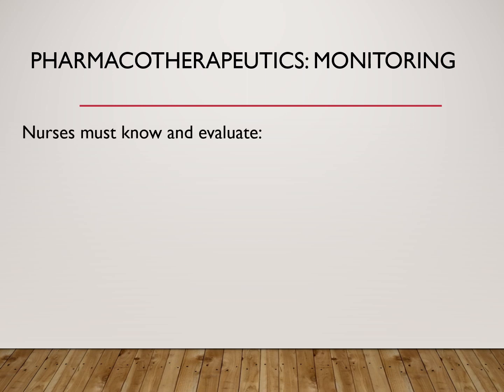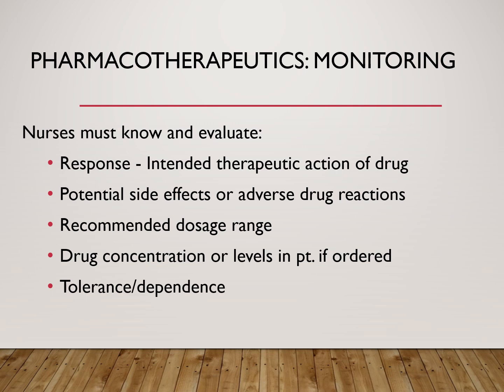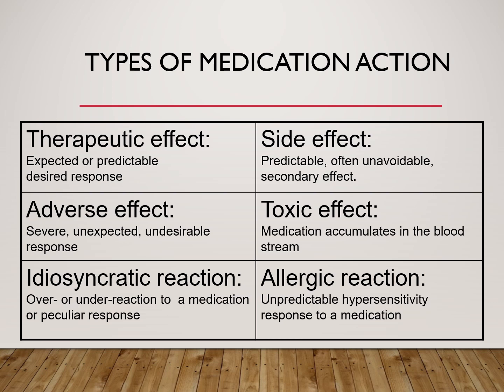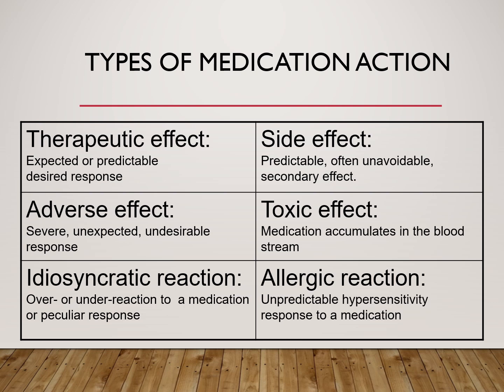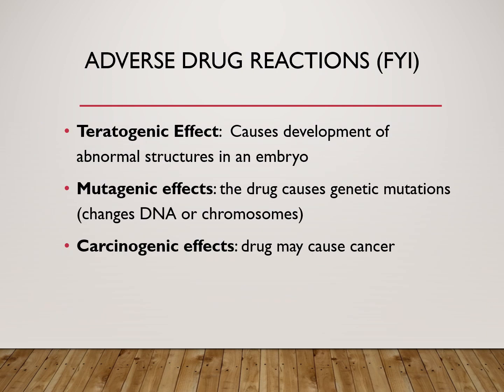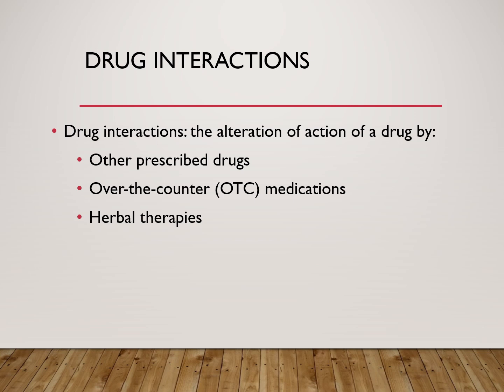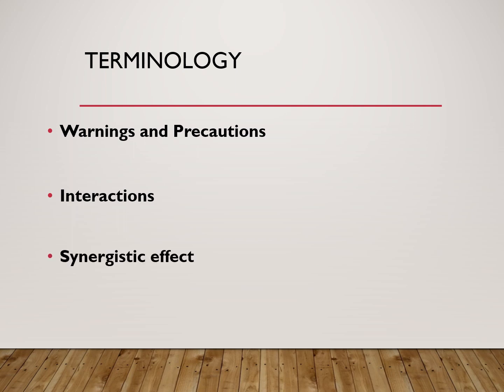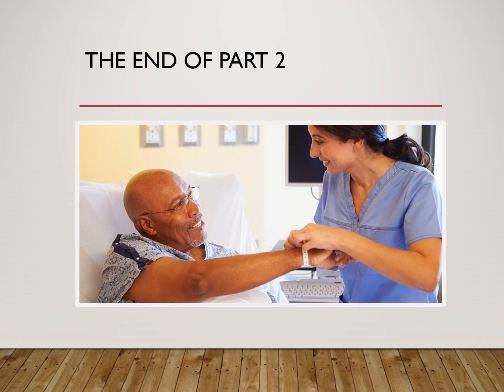Introduction to Pharmacology Part 2 VIDEO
This is the second video in the pharmacology video series.